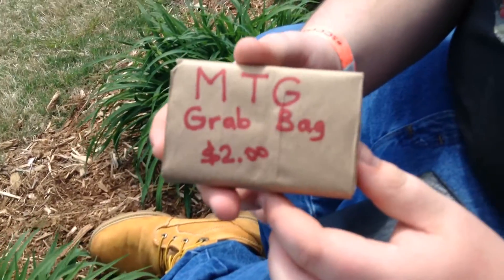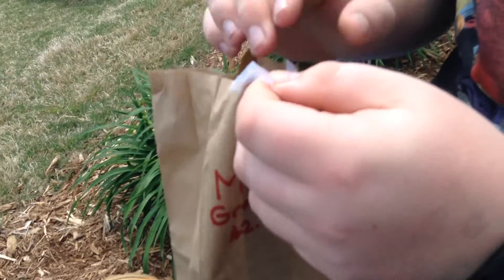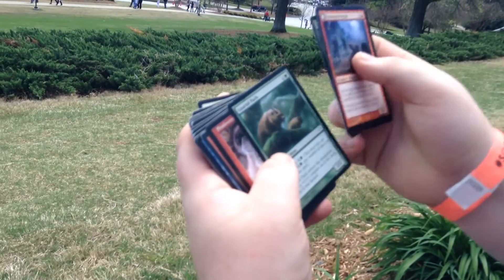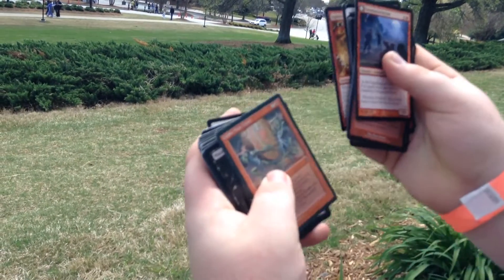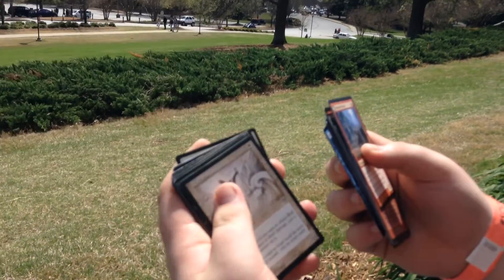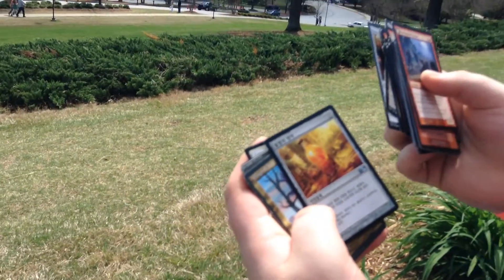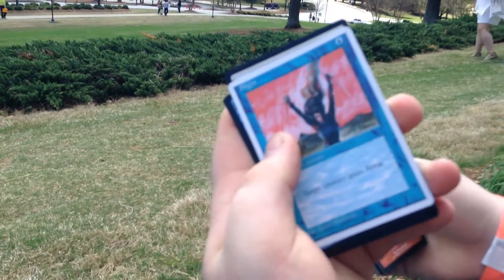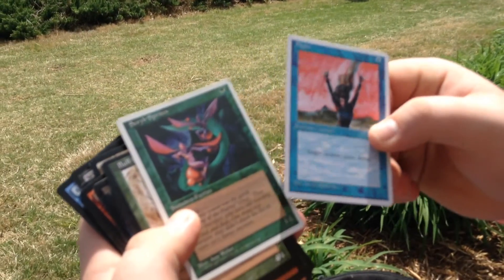Magic the Gathering card unboxing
Unboxing magic cards